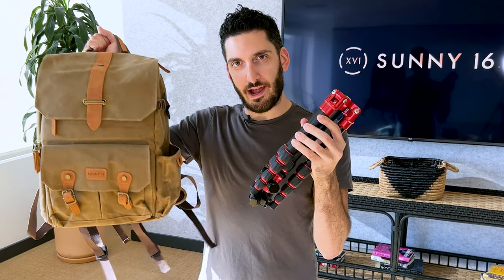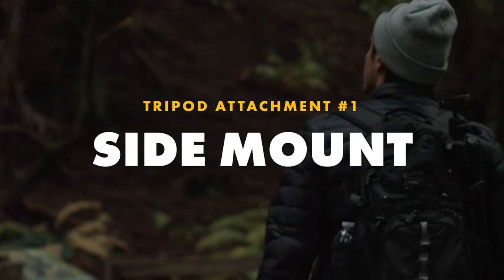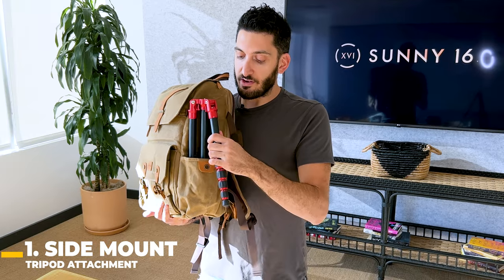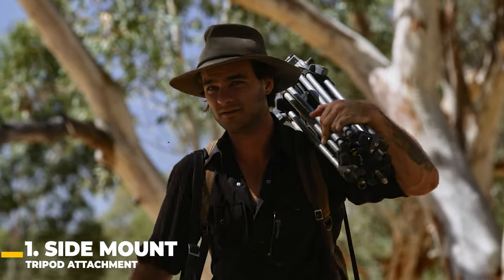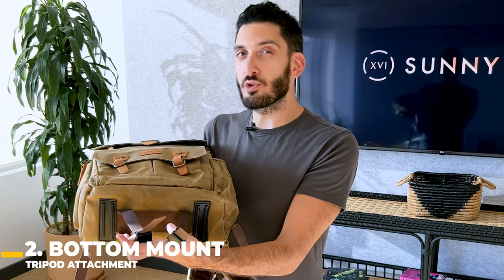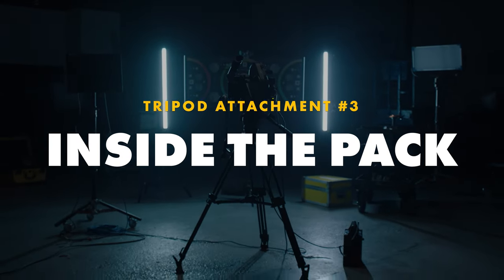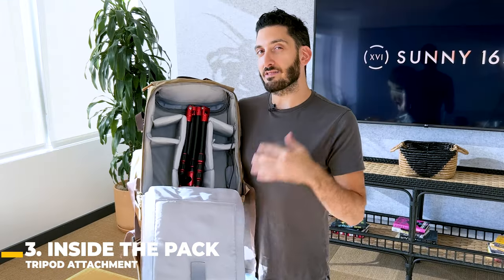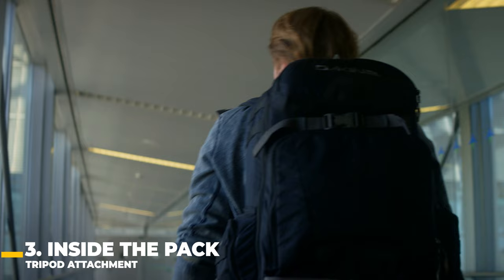How to Attach Your Tripod to The Sunny 16 Voyager Camera Backpack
You might have been wondering what a lot of people have: how do you attach a tripod to a camera backpack?

Then you've found the right place for the answer! You'll be happy to hear that there are actually various ways of the proper tripod attachment on your camera backpack depending on which backpack you're currently using.

In today's video, we're showcasing the Voyager photography backpack that features removable and customizable dividers. There are 3 key ways to attach your tripod to this camera backpack which includes the side mount, bottom mount and inside the backpack.

We're providing some key tips and tricks for you to see which option is the best for you. How do you usually mount your tripod on your backpack?

Are you looking for the best waterproof camera backpack? Our Voyager camera bag is features 100% waterproof material, waterproof zippers, and is extremely lightweight — this camera backpack is highly durable that is perfect for photography, travel and daily use. This waterproof backpack can seriously pack tons of gear!

✅ Durable waterproof material (and waxed canvas)
✅ Quick draw side access to never miss a shot
✅ Anti-theft opening back to keep your equipment always safe
✅ Laptop sleeve fits a 17" Macbook Pro and is checkpoint friendly
✅ Upper storage for personal items and clothes (with the customizable dividers)
✅ Highly breathable mesh padding for complete comfort

00:00 Introduction
00:30 Side Mount
01:20 Bottom Mount
01:52 Inside the Backpack
02:44 Recap